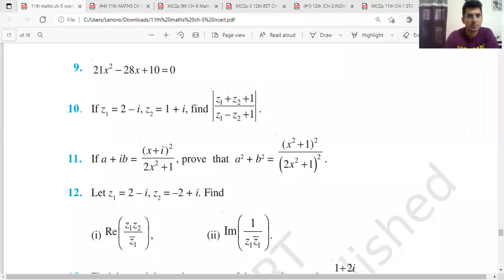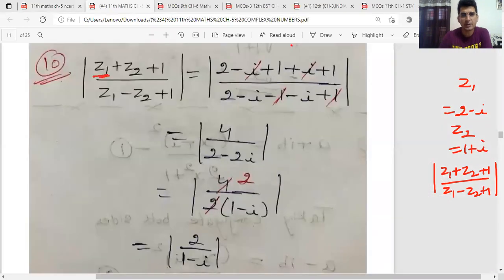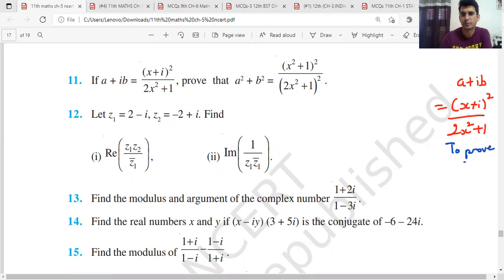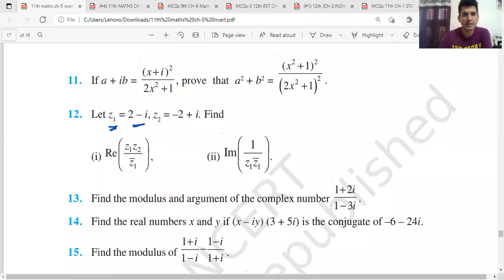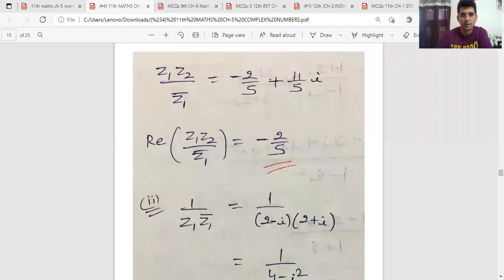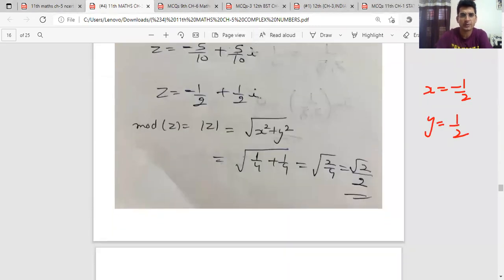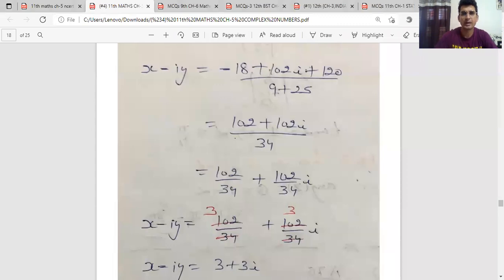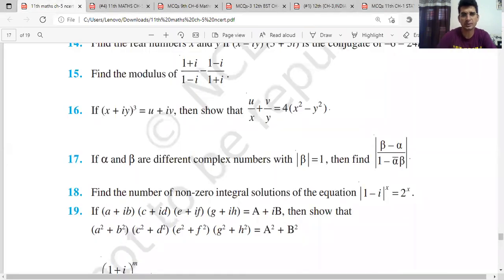(#6) || 11th || CH-5 || MATHS || COMPLEX NUMBERS